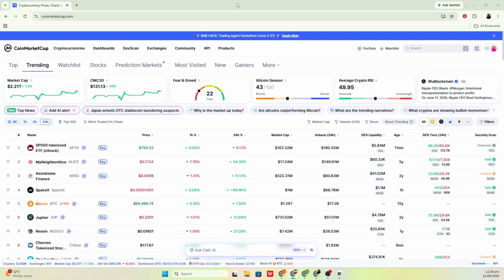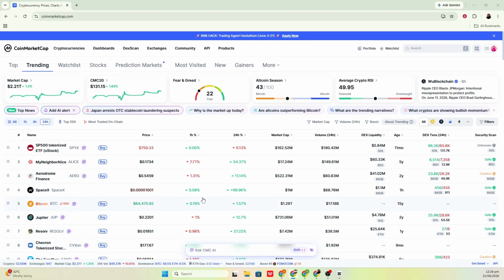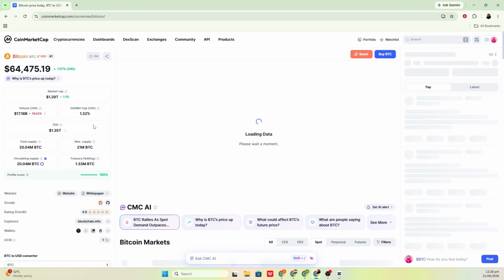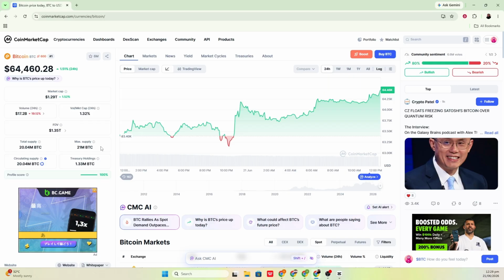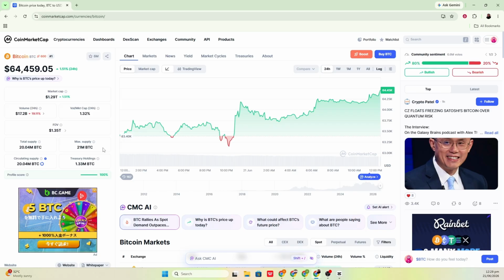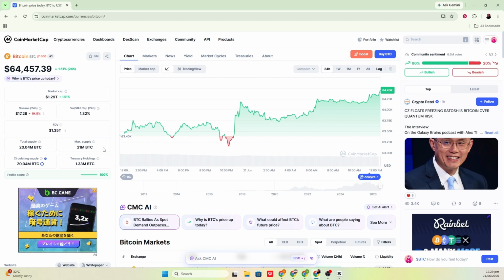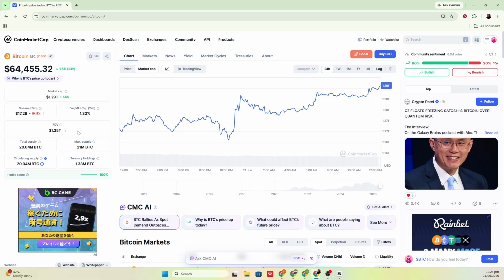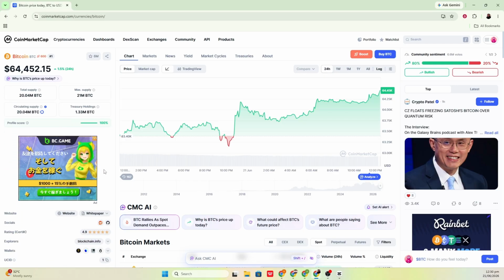How To Check Token Supply And Circulating Supply On CoinMarketCap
This tutorial explains how to check token supply data on CoinMarketCap, including circulating supply, total supply, and max supply. You will learn how to navigate a coin’s overview page, locate key supply metrics, and understand what each value represents. It also helps you interpret market cap and fully diluted valuation for better crypto analysis.

Video Chapters
00:00 - Introduction to Token Supply on CoinMarketCap
00:07 - Accessing CoinMarketCap Homepage
00:14 - Selecting a Cryptocurrency or Using Search
00:18 - Opening Coin Details Page
00:26 - Viewing Price Chart and Market Overview
00:35 - Adjusting Chart Timeframes
00:43 - Locating Supply Information Section
00:53 - Circulating, Total, and Max Supply Explained
01:04 - Understanding Circulating Supply
01:12 - Understanding Total Supply
01:20 - Understanding Max Supply
01:28 - Coins Without Fixed Max Supply
01:37 - Market Cap and Supply Relationship
01:41 - 24H Volume and FDV Explained
01:49 - Fully Diluted Valuation Breakdown
01:57 - Using Info Tooltips for Definitions
02:05 - Verified vs Self-Reported Data
02:17 - Reviewing Supply Metrics Across Coins
02:27 - Conclusion and Final Tips